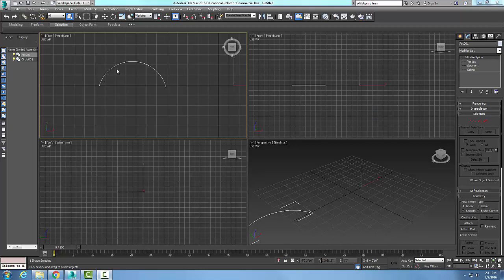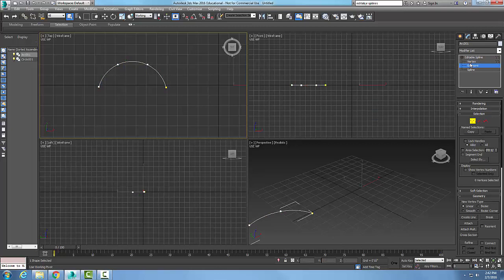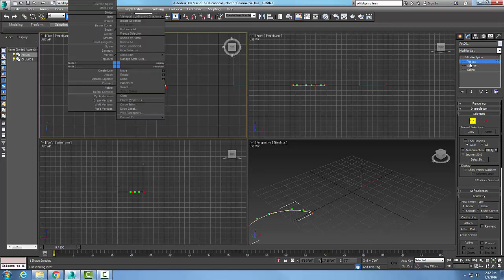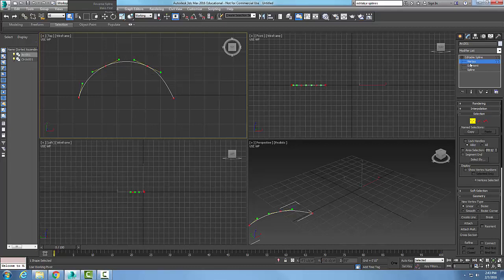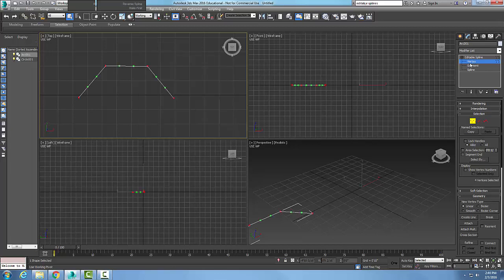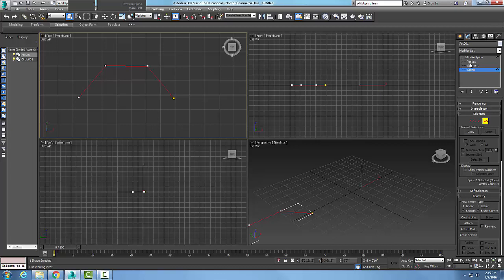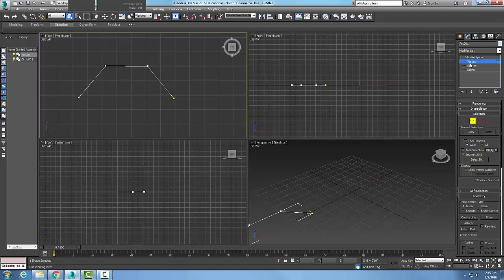3ds Max 06-07 Sub Object Levels